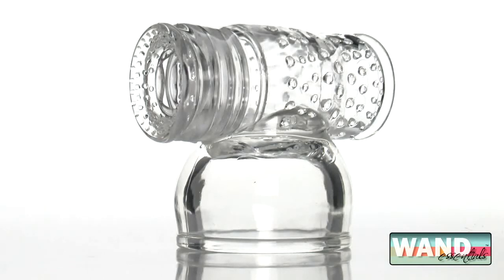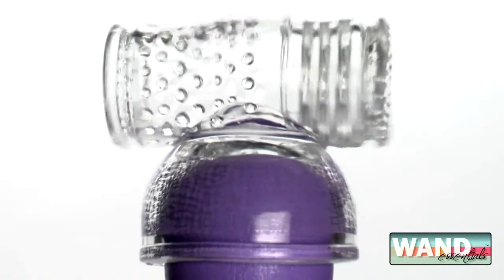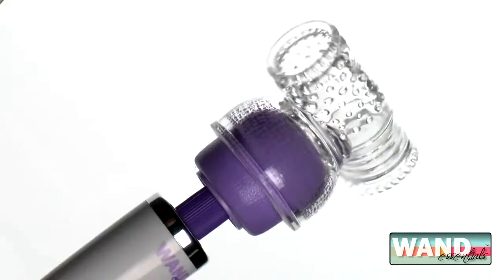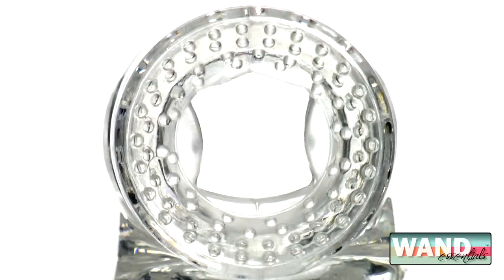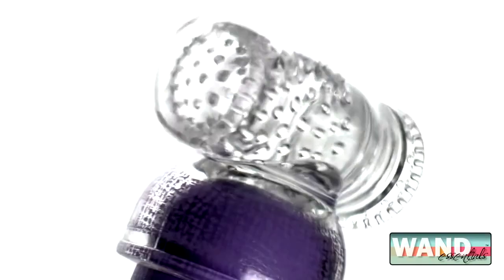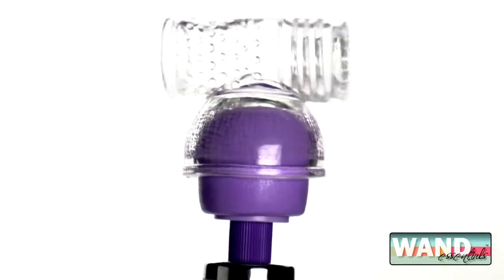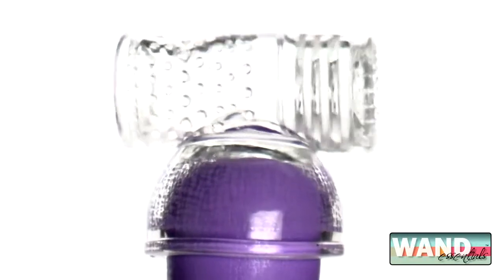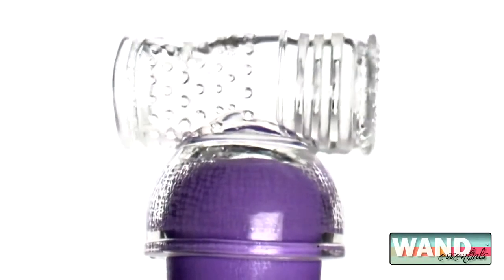The Amazing Hummingbird Sleeve (Male Wand Attachment)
Wand massagers aren't only for the ladies. Men can have fun too. Just lube up, slip the masturbation sleeve over the top of your Thunderstick, and get ready to experience orgasmic vibration like nothing you have ever felt before!